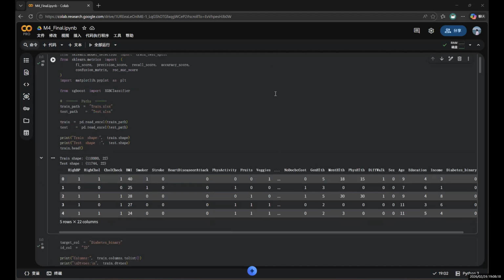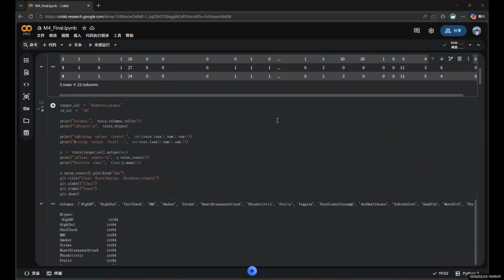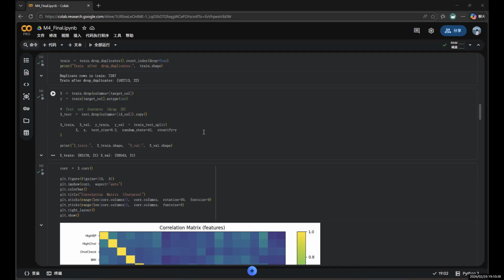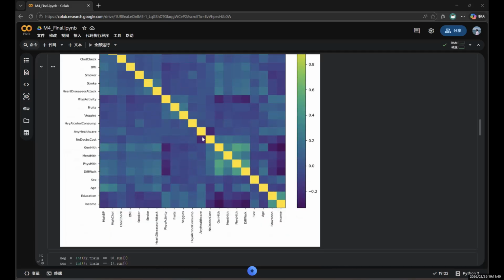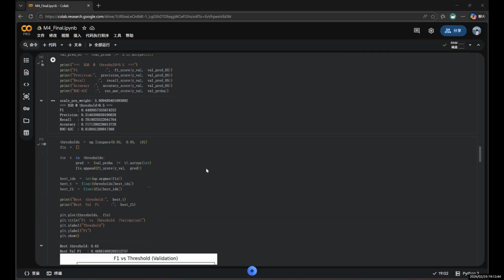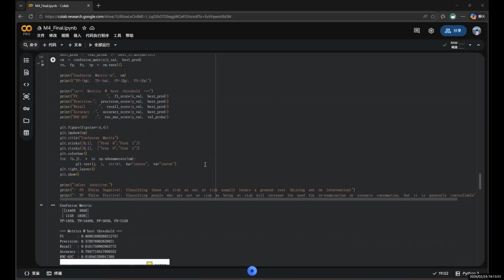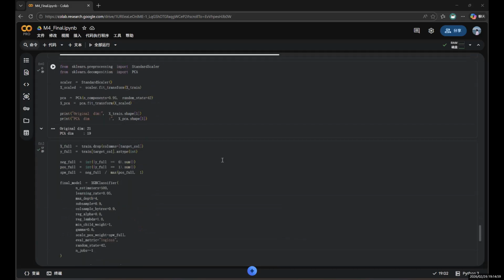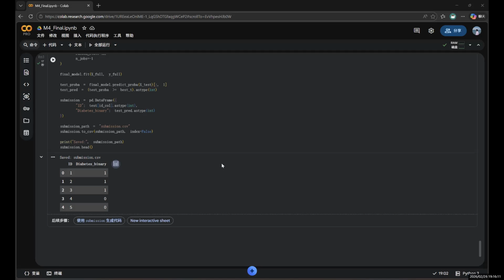M4 Final Hackathon By Yi Lu